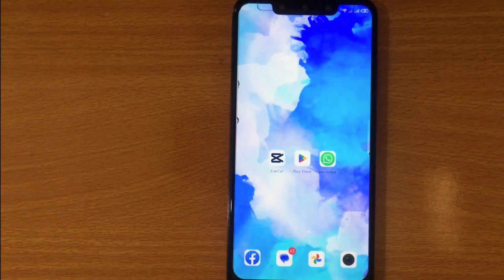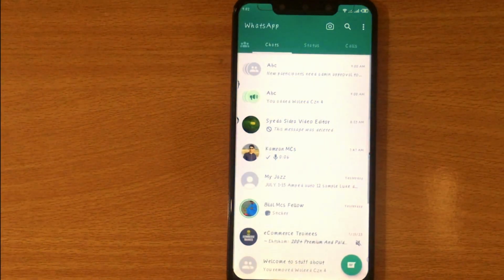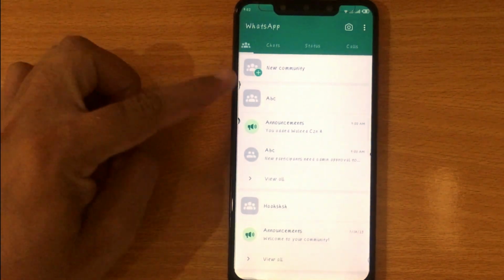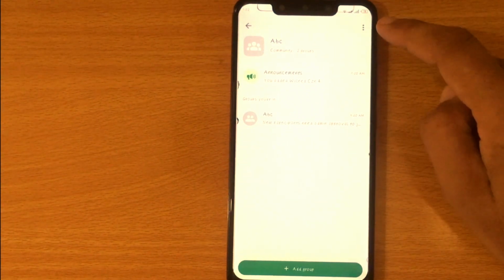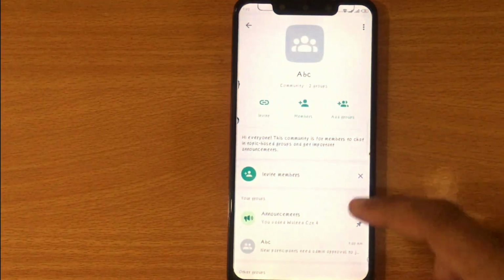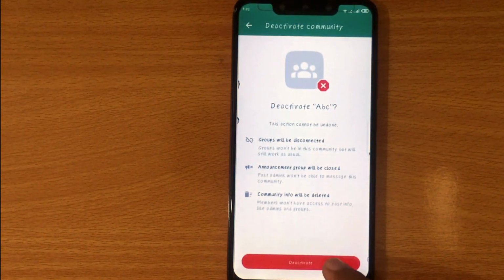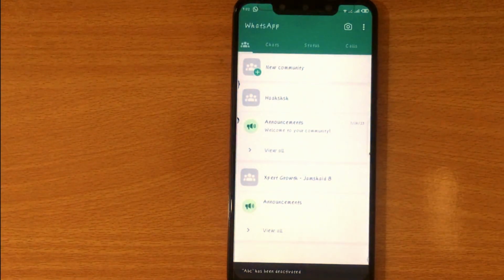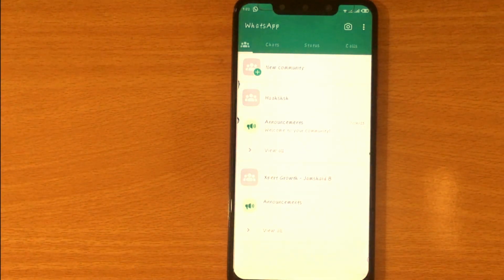✅ How To Deactivate A Community On WhatsApp 🔴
About this tutorial:

WhatsApp is a widely used instant messaging application and social media platform that allows users to send text messages, voice messages, images, videos, documents, and make voice and video calls over the internet. It was founded in 2009 by Brian Acton and Jan Koum and later acquired by Facebook Inc. in 2014.

Voice and Video Calls: Users can make voice and video calls to other WhatsApp users anywhere in the world over an internet connection, avoiding traditional carrier charges for international calls.
Get in touch!